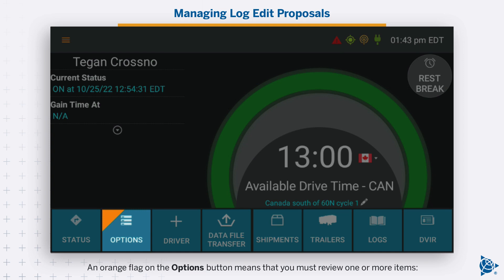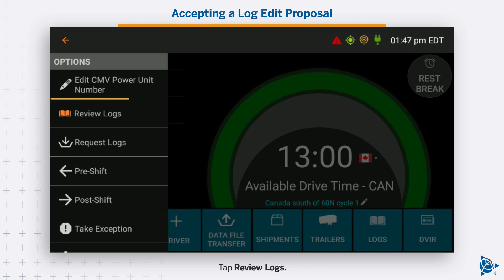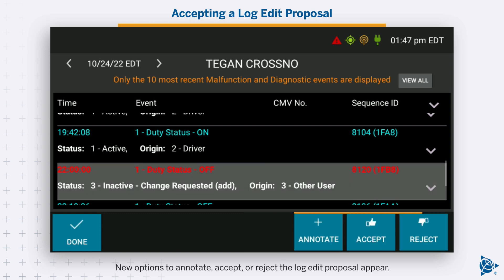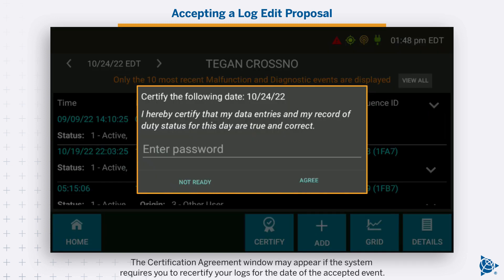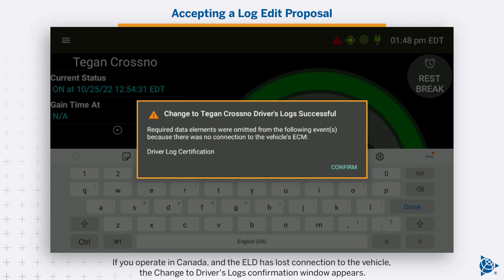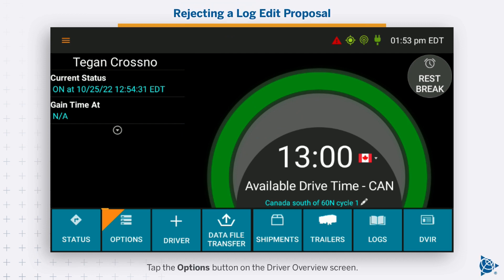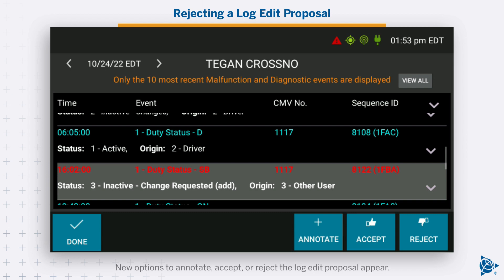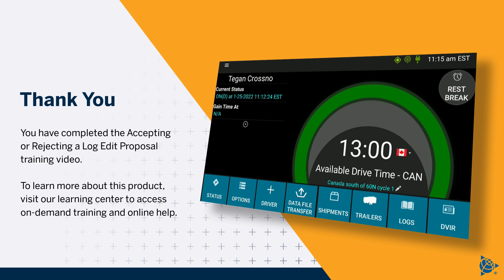Managing Log Edit Proposals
Authorized back office staff can propose limited edits to your logs to correct errors or add missing information. You must either accept or reject these log edit proposals from the mobile device or the ELD Driver Portal.

In this video, we will review how to accept or reject a Log Edit Proposal from your mobile device.